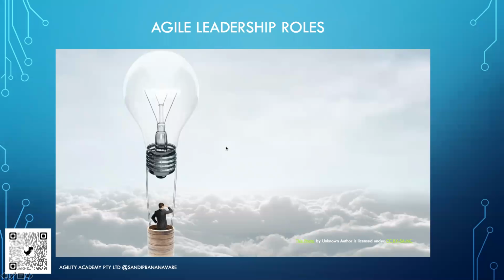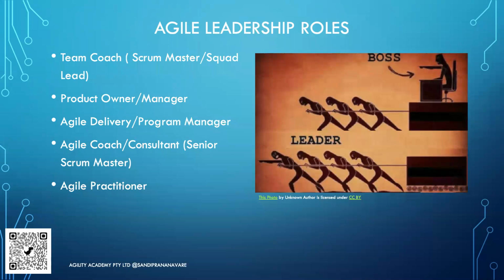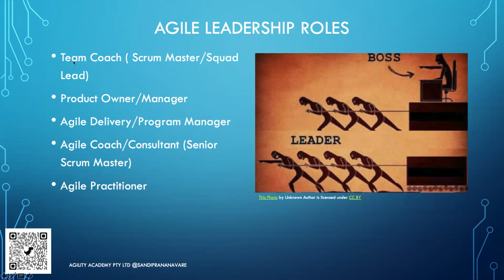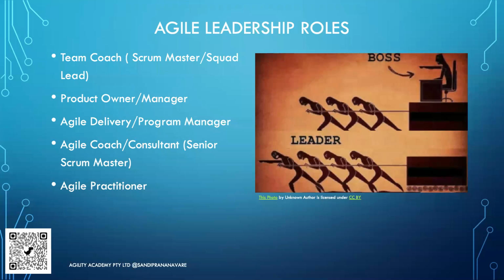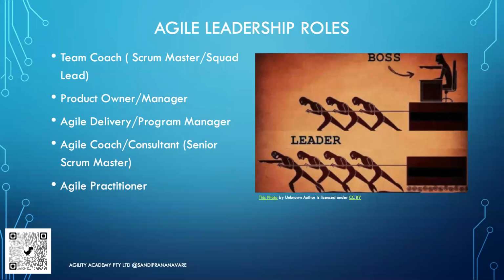Agile Leadership Roles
US Phone Number : + 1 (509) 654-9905

Introduction to various Agile Leadership Roles such as :
- Team Coach (Scrum Master/ Squad Lead)
- Product Owner, Product Manager
- Agile Delivery/Program Manager
- Agile Consultant/Coach ( Senior Scrum Master)
- Agile Practitioner